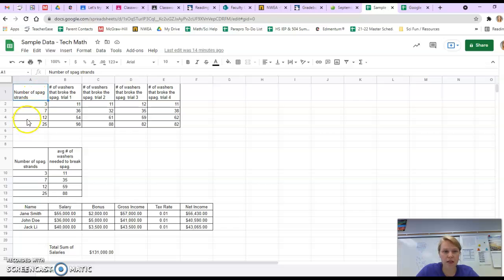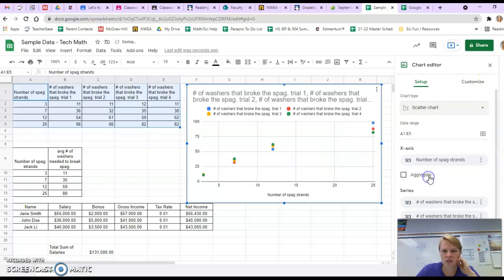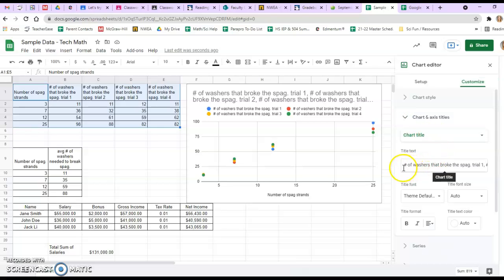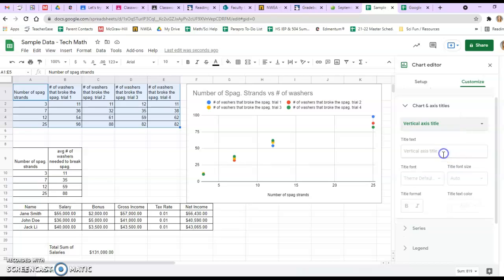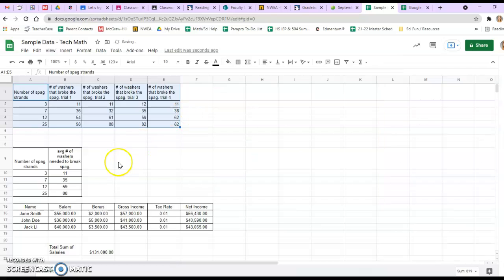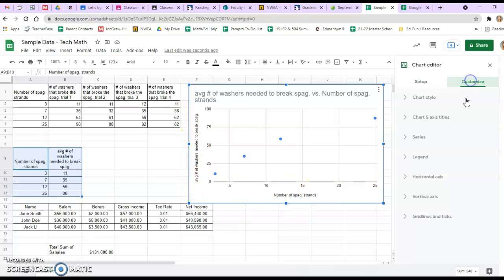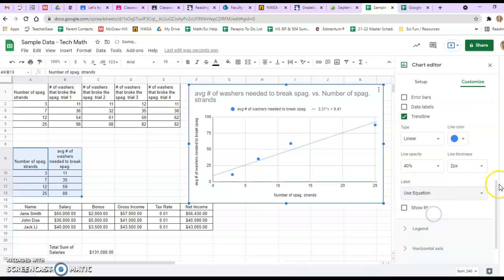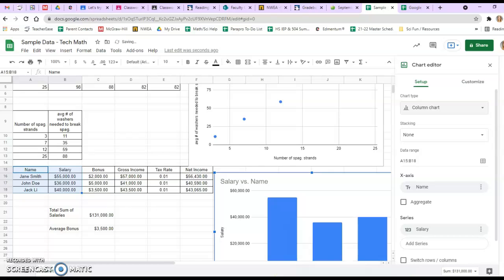Google Sheets #3 (graphing)